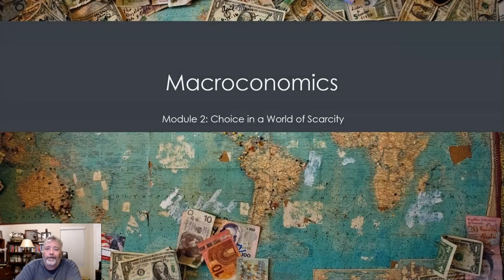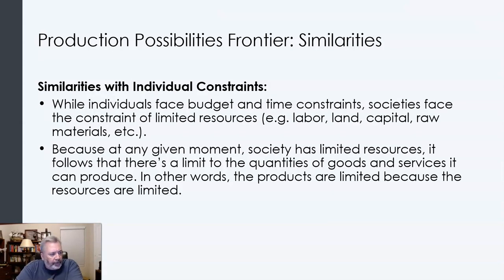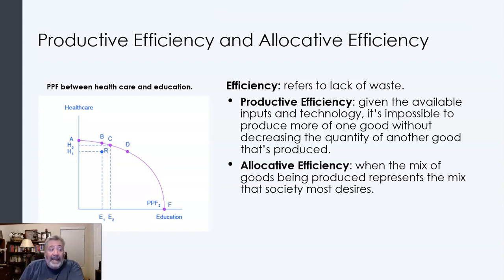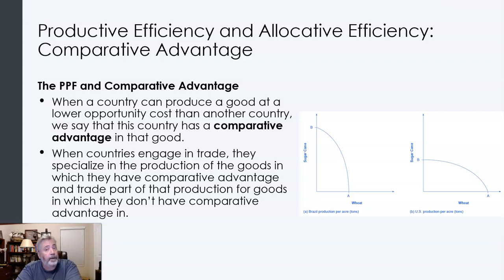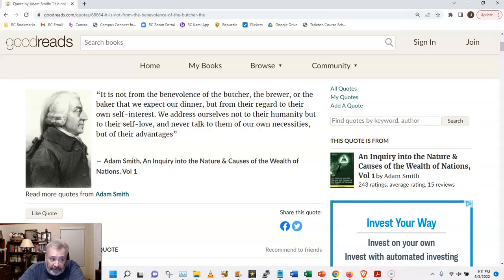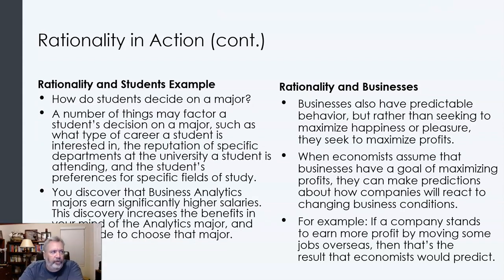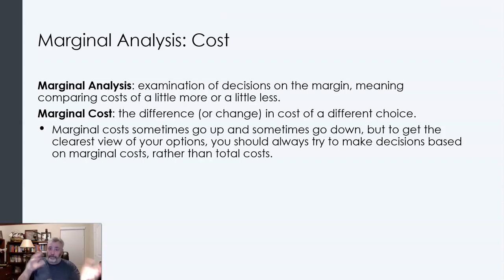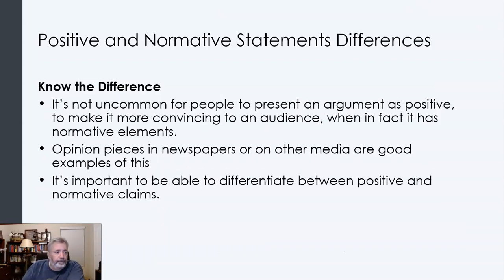Module 2: Choice in a World of Scarcity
Unit I: Introduction to Ecoomics